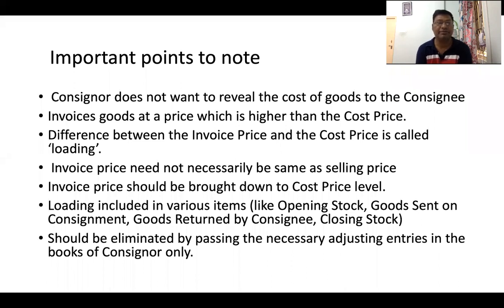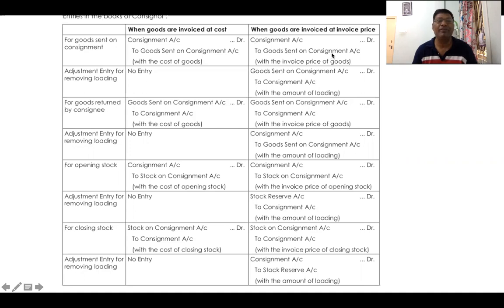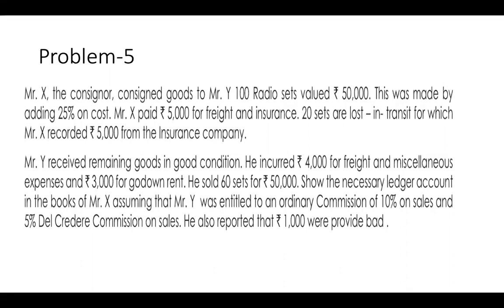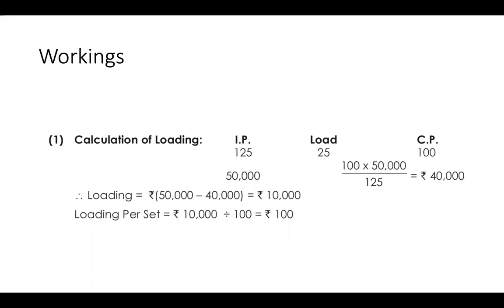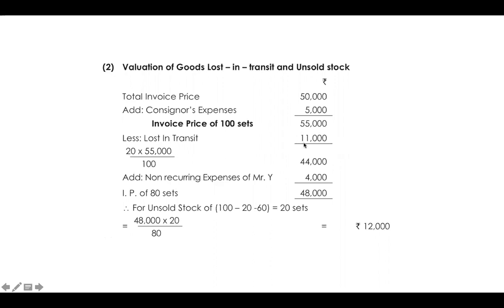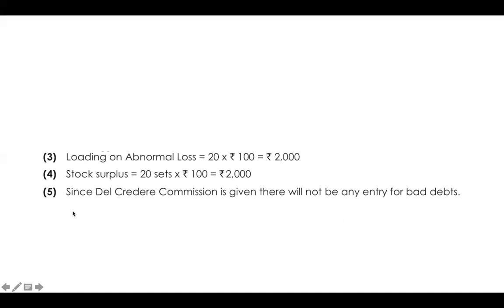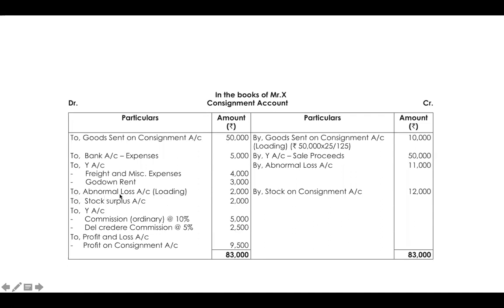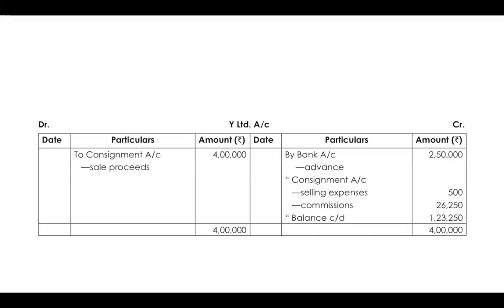Prrofit loaded in Consignment